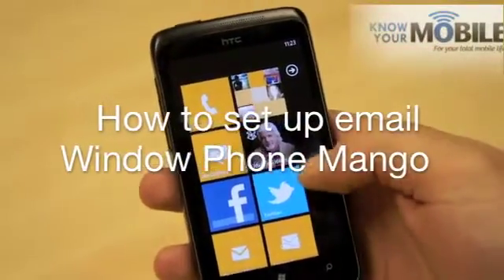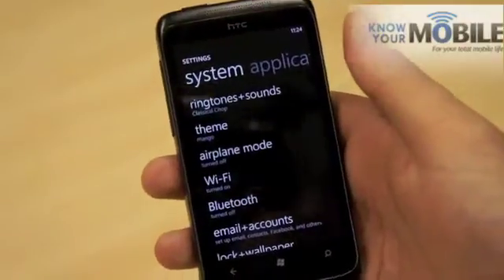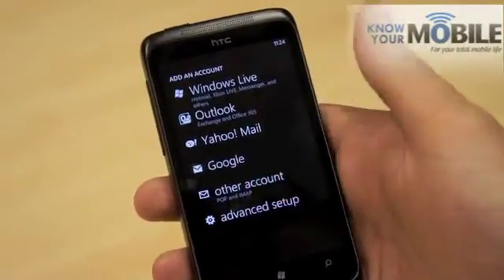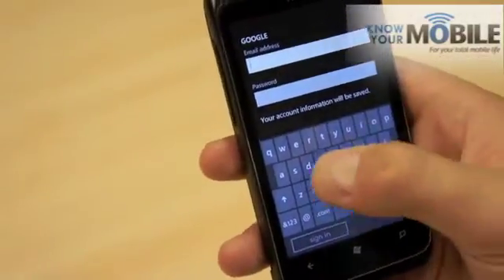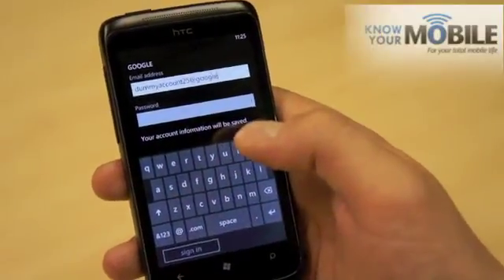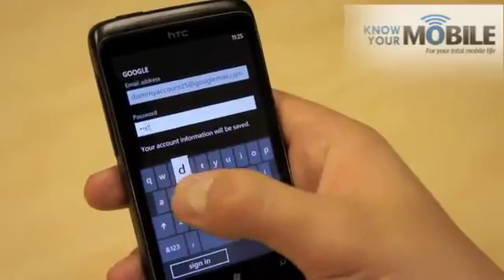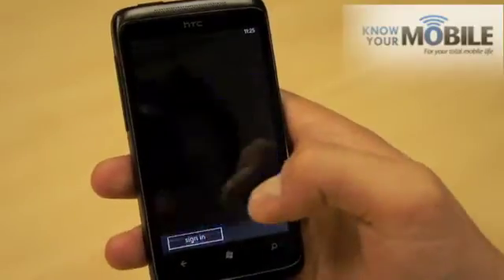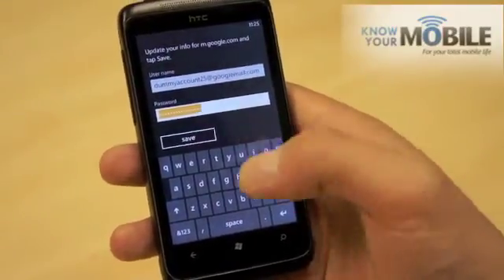How to set up email on Windows Phone Mango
We show you how to set up email on Windows Phone Mango